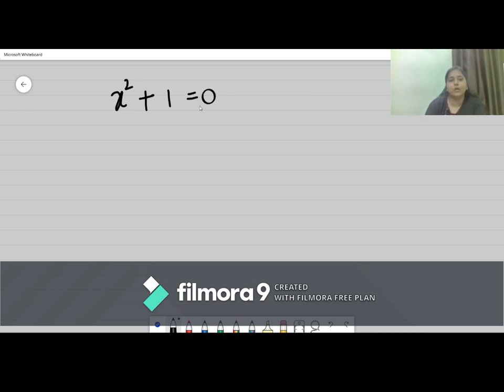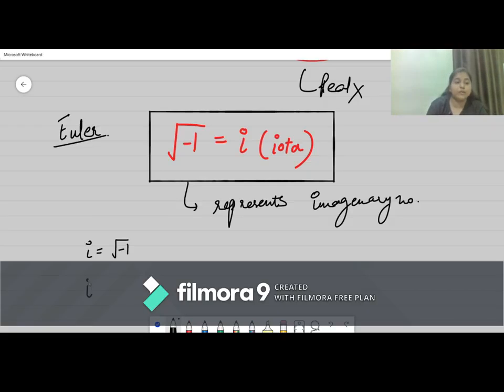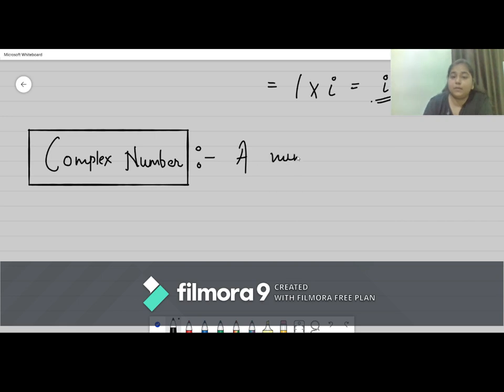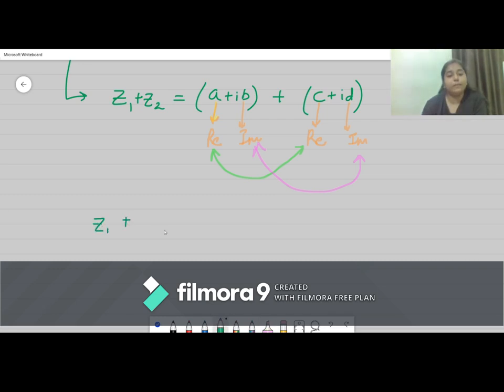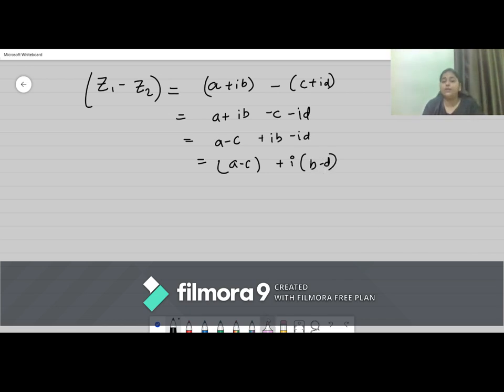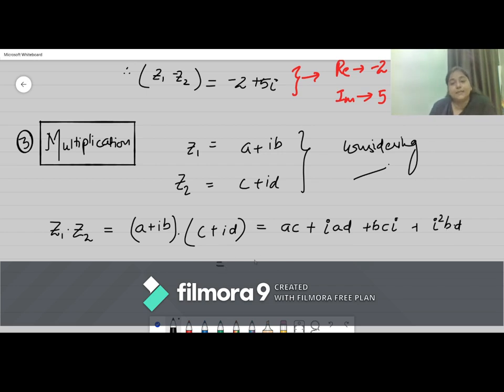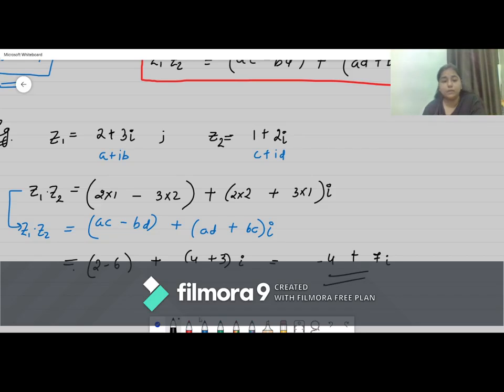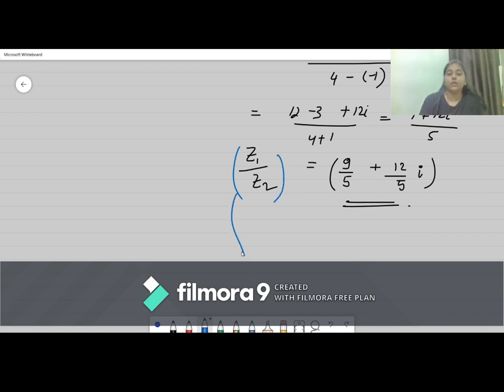August 2, 2020